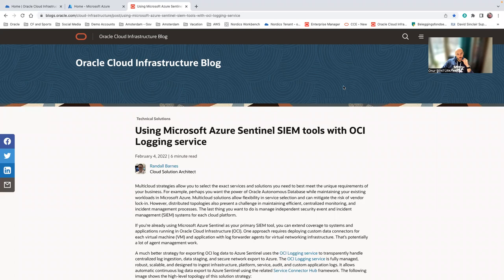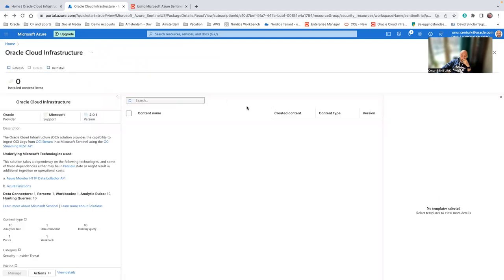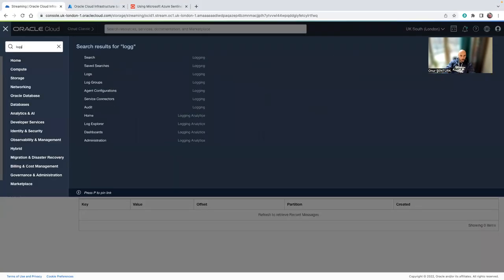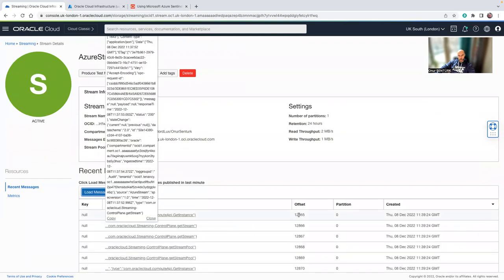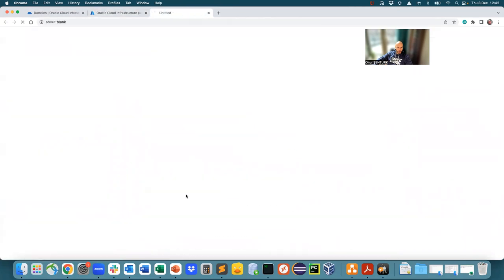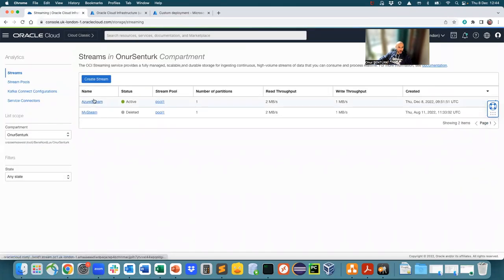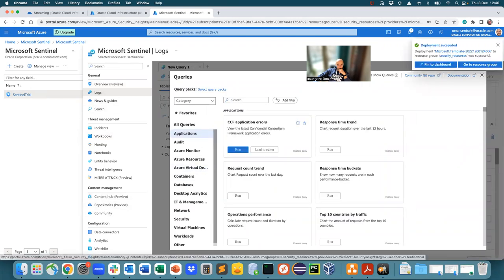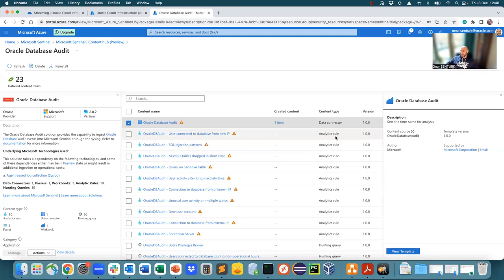Quick Demo - Send OCI Audit Logs to Azure Sentinel SIEM with OCI Streaming and Azure Functions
One of the most frequent questions that I get is how to I integrate OCI with other SIEM solutions.
Here is the fastest and easiest way that I found to make it work using:
OCI Streaming Service
OCI Service Connector
Azure Functions
and of course Azure Sentinel.

Let me know if this works for you.